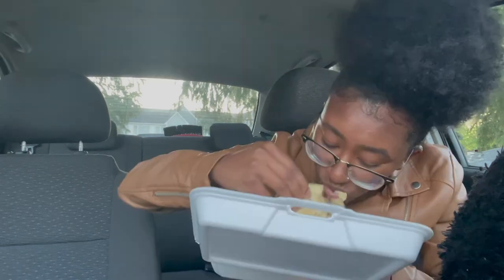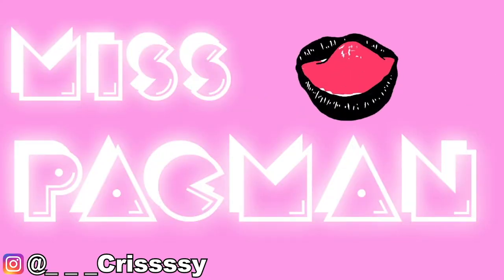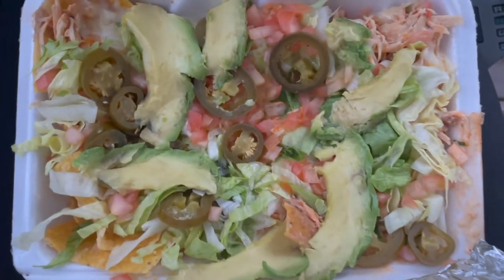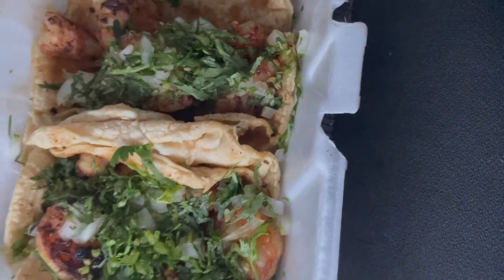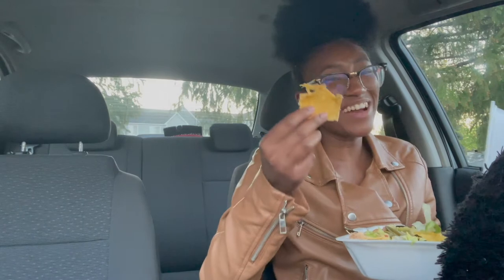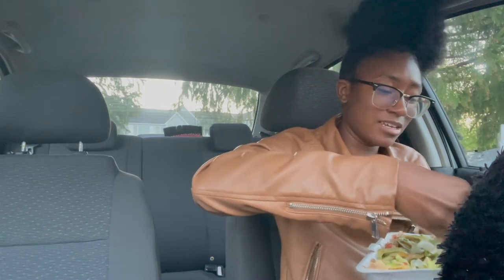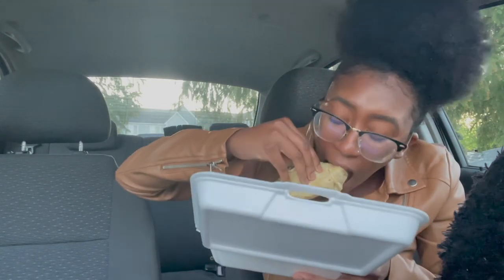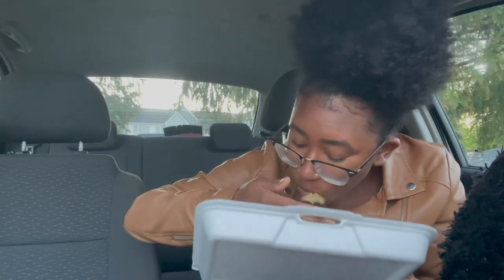Tasting Burrito King's SUPER NACHOS W/MEAT and SHRIMP TACOS 🌮| REVIEW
Burrito King Super Nachos $6.99 / Shrimp Tacos $4.50